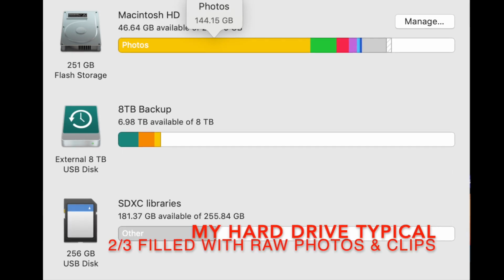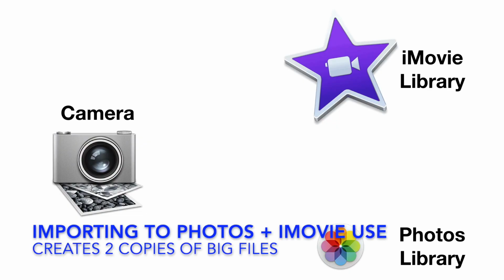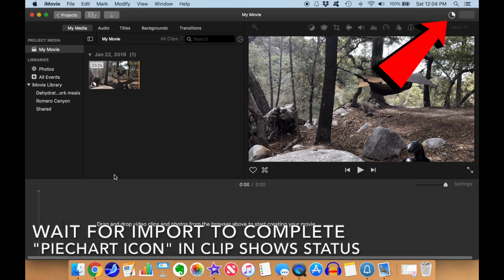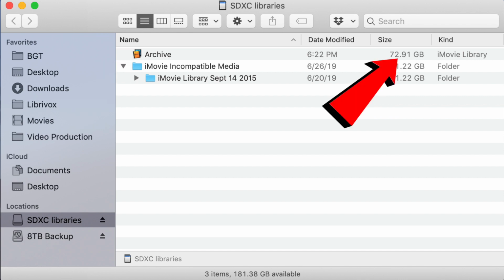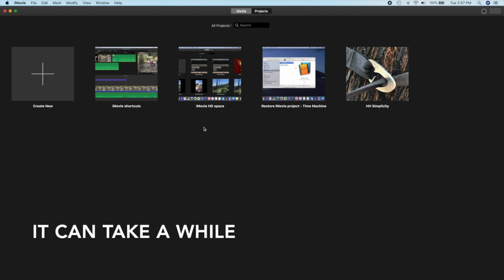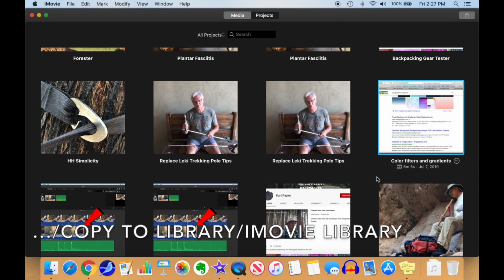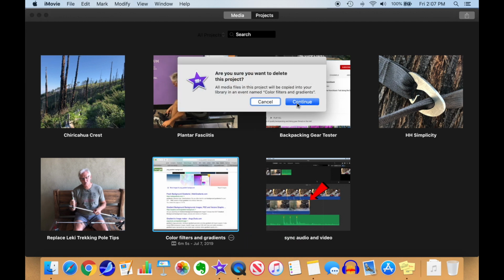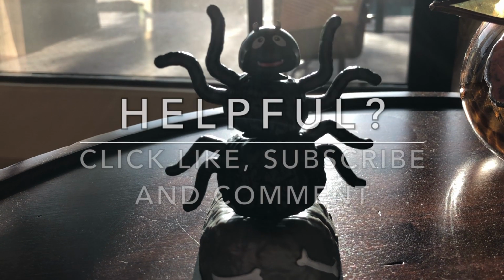Don't run out of iMovie HD space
If you are making videos with iMovie it is easy to fill up your system drive.  In this short video I show you how to minimize your hard drive footprint:

01:38 Import from your camera directly to iMovie
02:23 Backing up your system drive
02:46 Archiving completed projects to an SDXC drive
04:25 Restoring a project from your archive library
05:41 Deleting a project properly to recover space
06:13 Deleting Render files